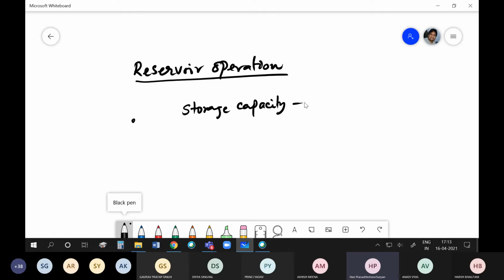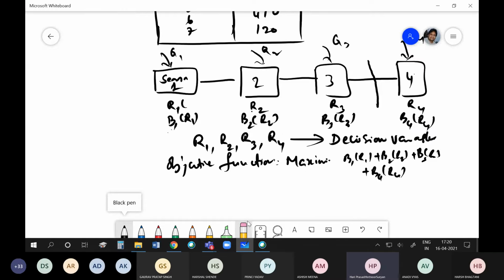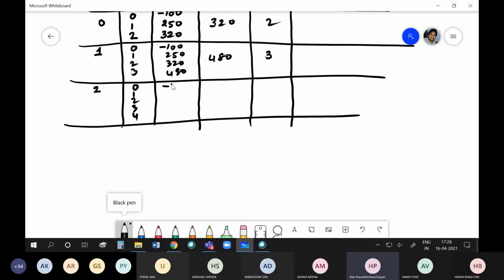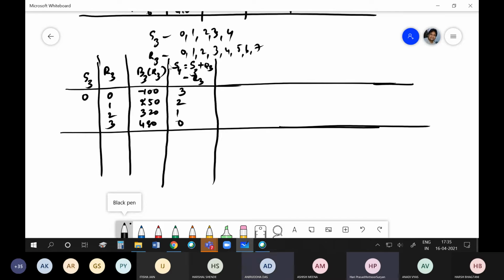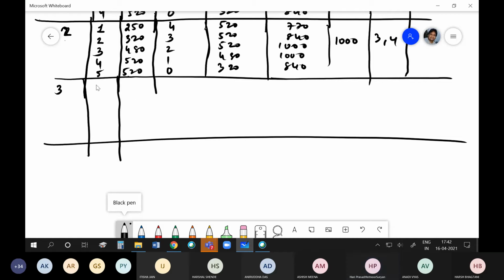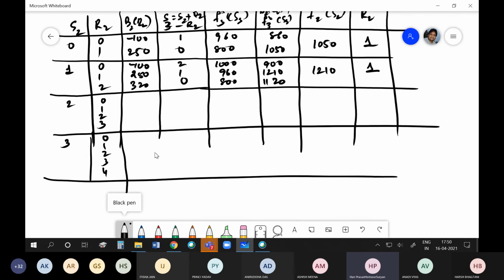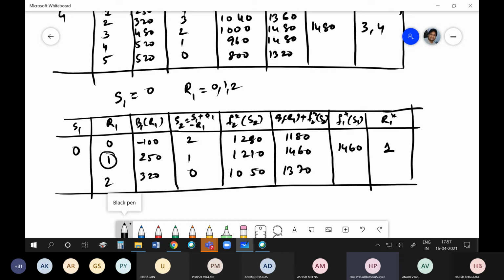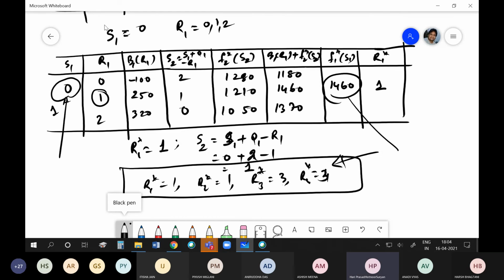15 System Analysis 16 4 21